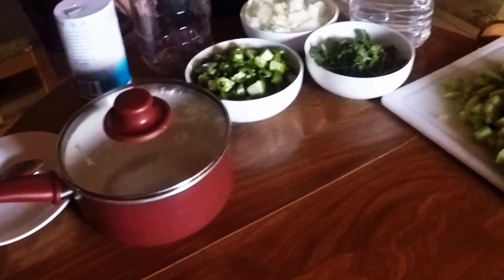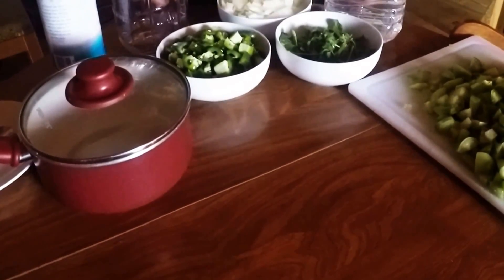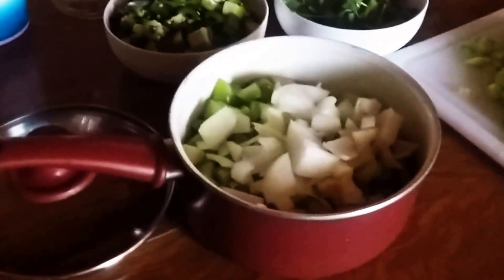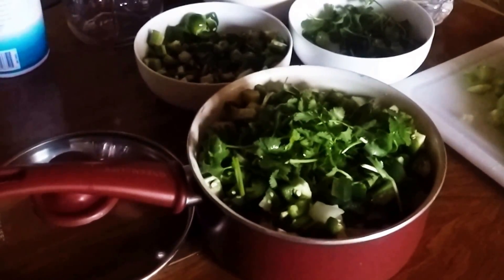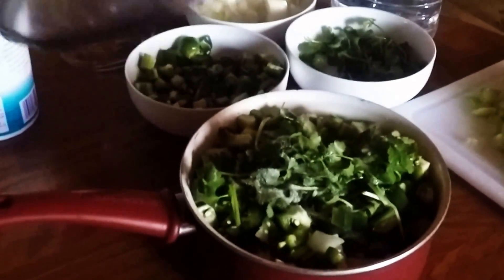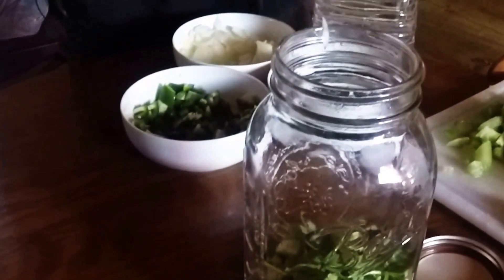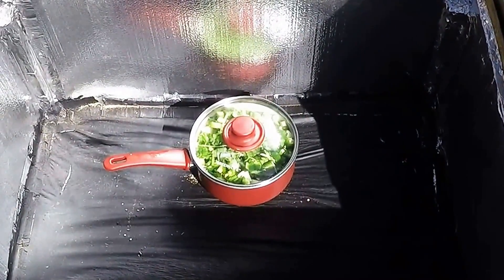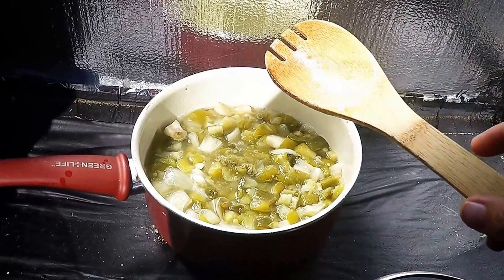Salsa Verde How to - 2 different ways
Two different ways to make one of our favorite sauces-Off the Grid